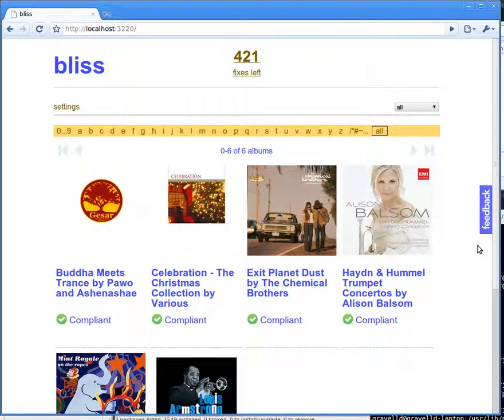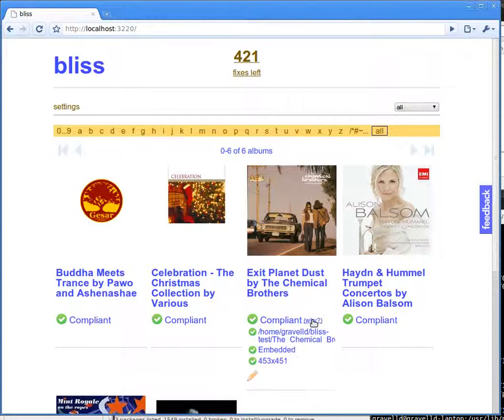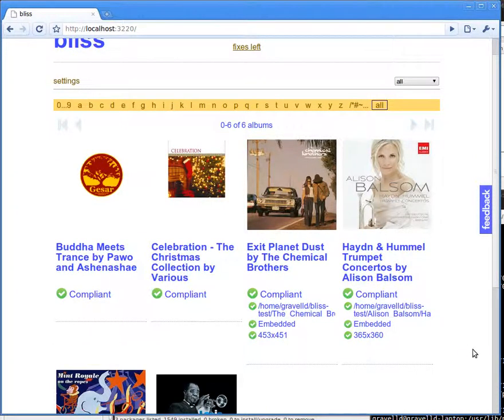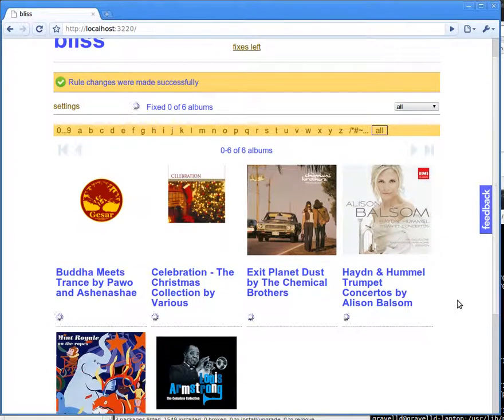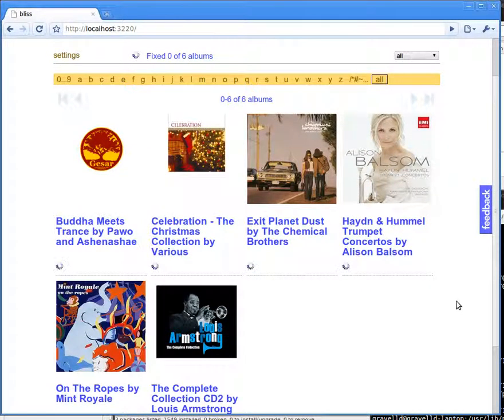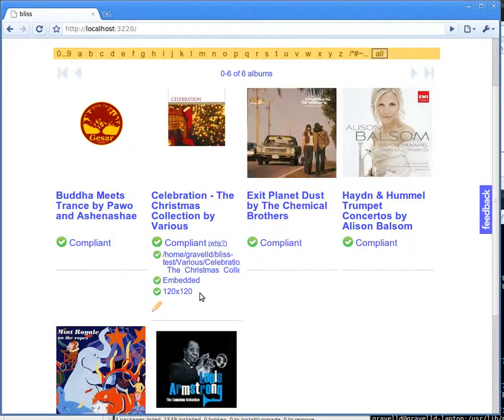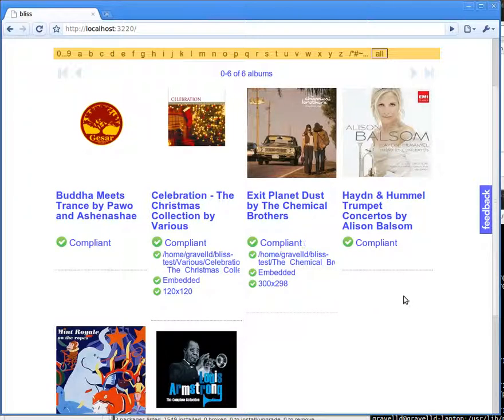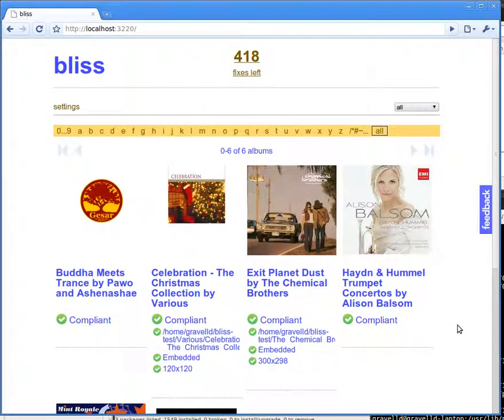Resizing album art with bliss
How to use bliss to resize album art in your digital music library.

This is my first video, so be nice!